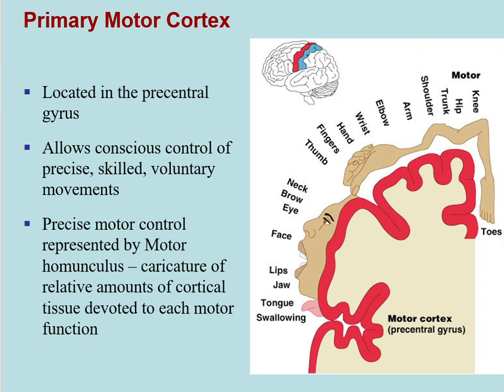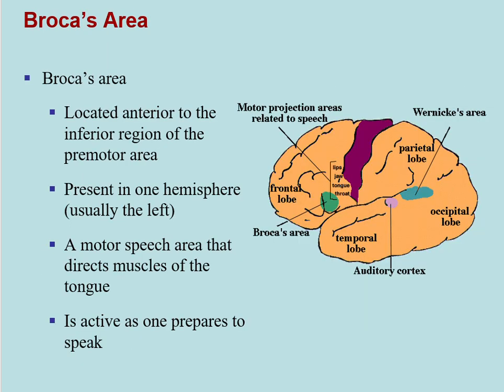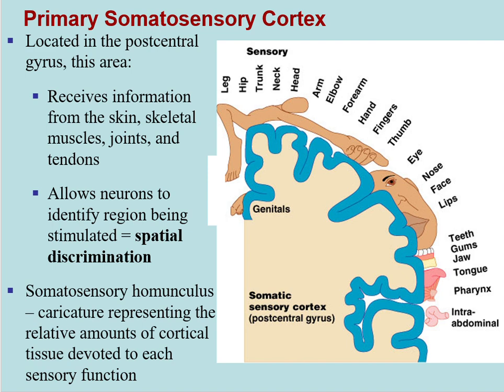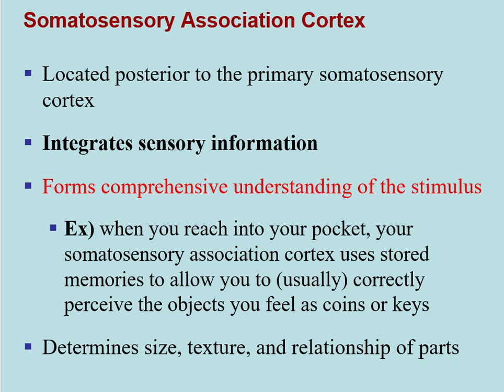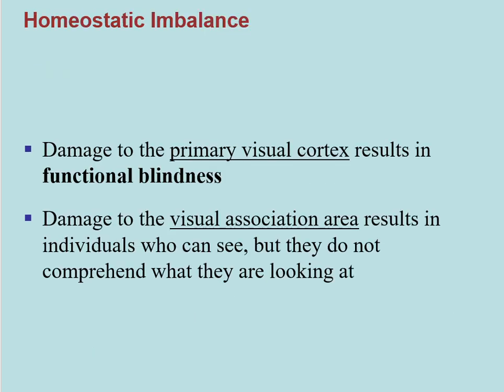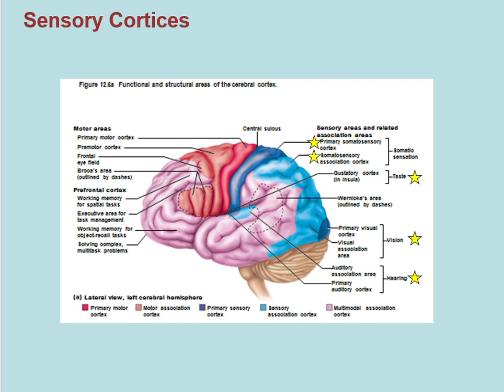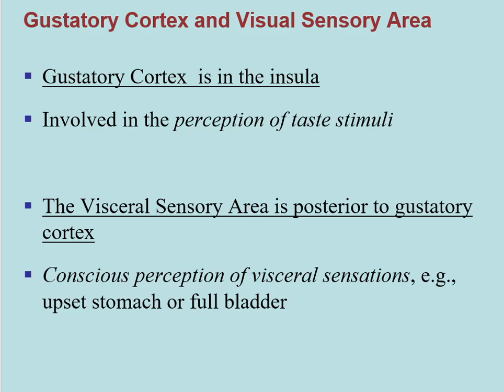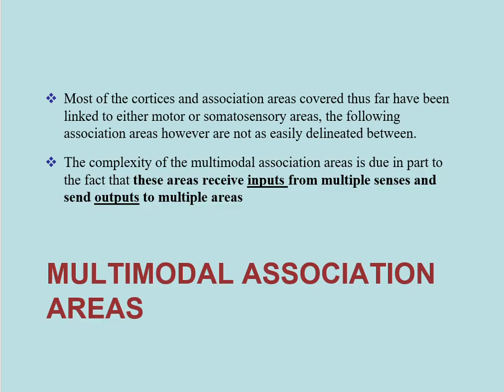Chapter 12.3 Sensory and Motor Areas of the Cerebral Cortex